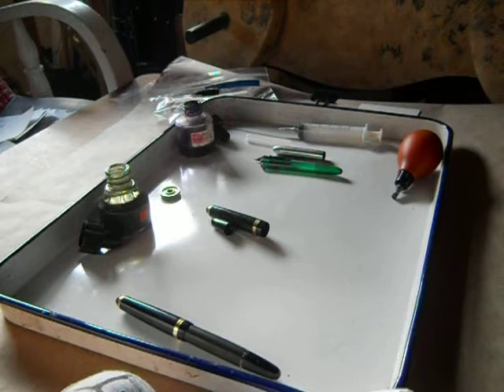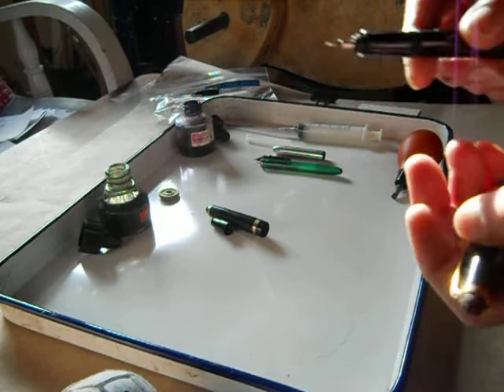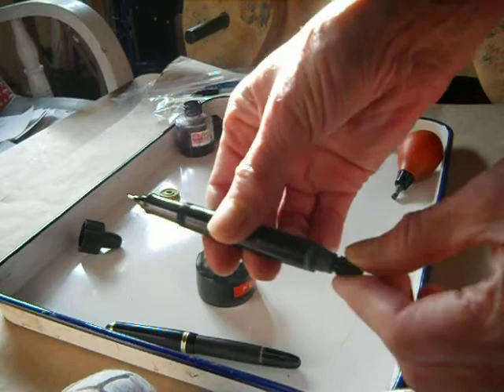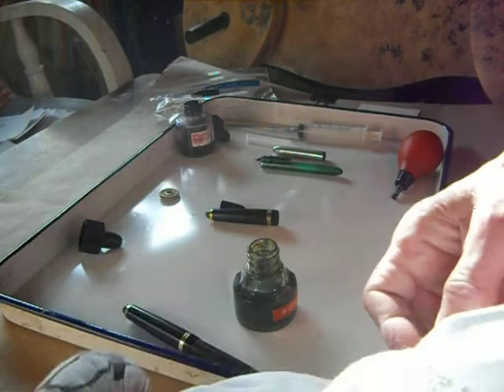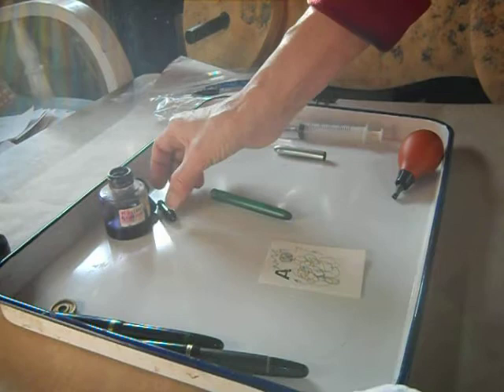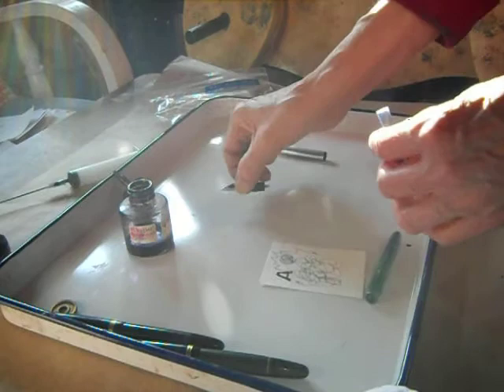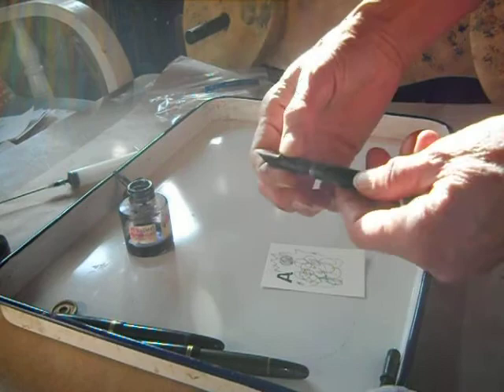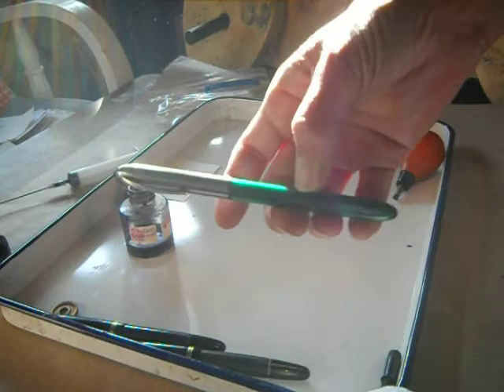Filling a Vintage Koh I Noor Fountain Pen and Filling A Sheaffer Cartridge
People have asked me to better show the way to manipulate the pen when filling a vintage Koh I Noor Rapidograph, which I show here. I have added re-using a Sheaffer ink cartridge by filling it with a syringe.